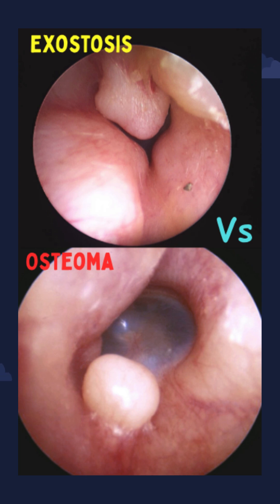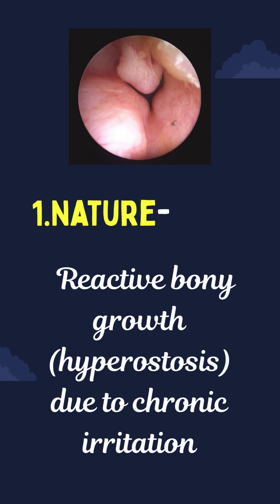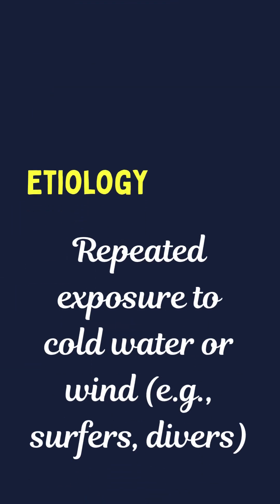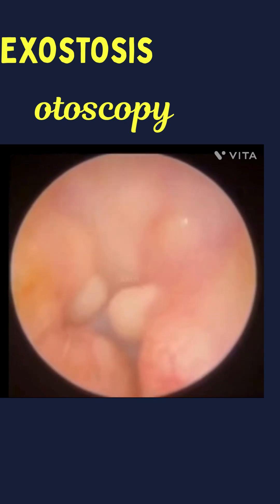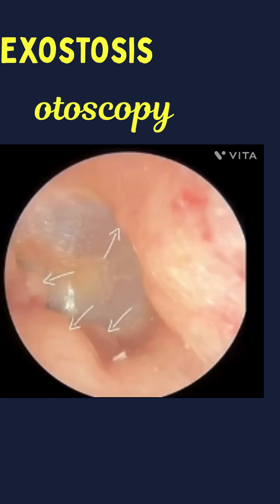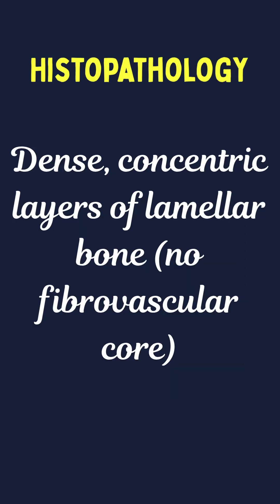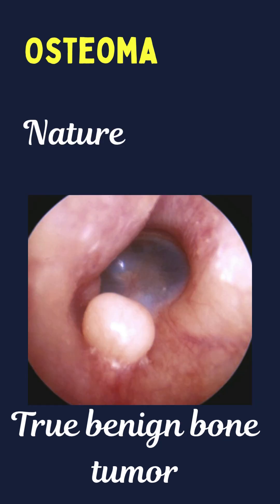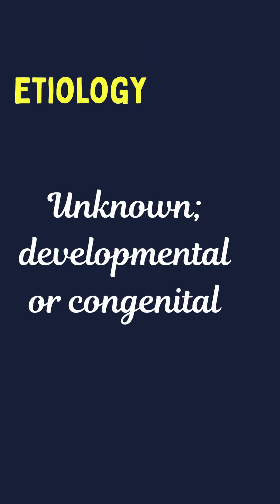Exostosis vs Osteoma External Auditory Canal | Key Differences Explained | ENT Learning Video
In this video from Dr. Sujatha’s ENT Classes, learn the important differences between Exostosis and Osteoma of the External Auditory Canal (EAC) — two common benign bony lesions seen in otology practice.
We discuss:
Clinical and anatomical differences
Causes and risk factors
Otoscopic appearance
Radiological features
Management principles
This video is especially useful for ENT postgraduates, medical students, and practitioners preparing for exams or clinical discussions.

Exostosis of Ear Canal – Causes and Treatment

Ear Examination and Otoscopy